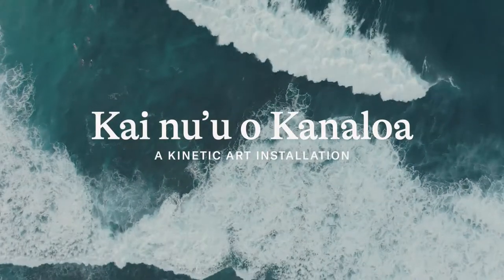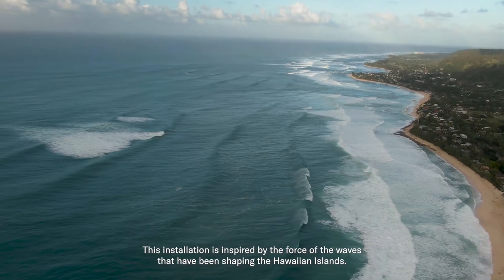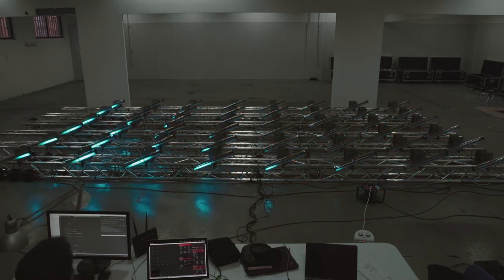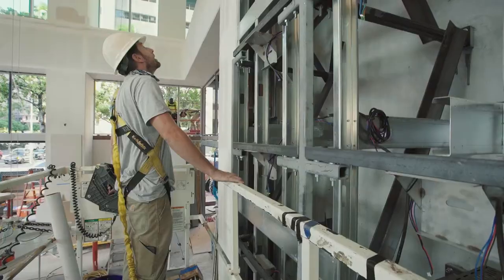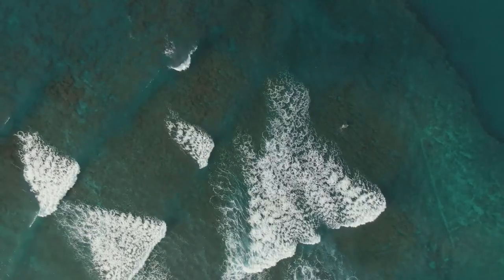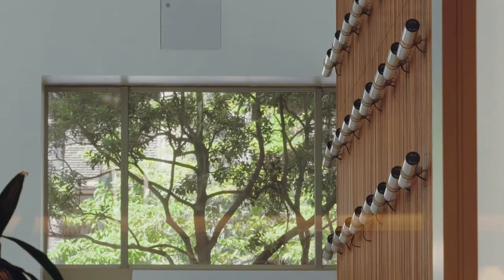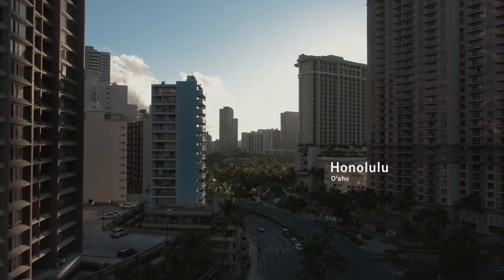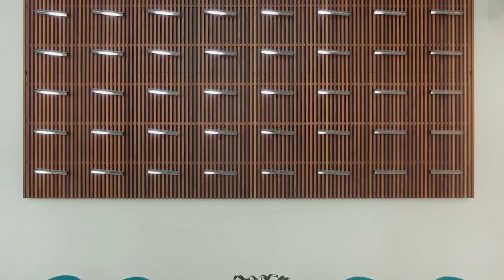Central Pacific Bank Making of Kai - Production by Hana Productions LLC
Hana Productions LLC producing Making of Kai for Central Pacific Bank.
Art Installation, Design / Build, Props, Set Build, Art Piece production.